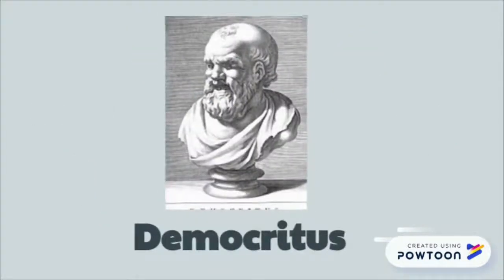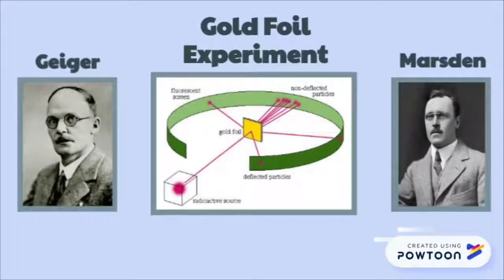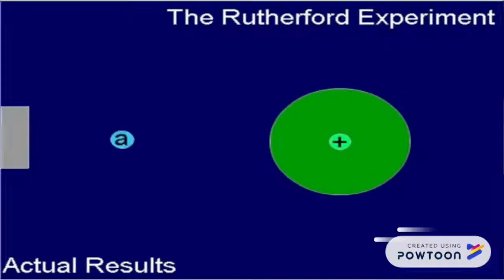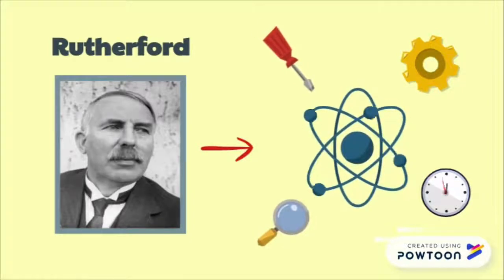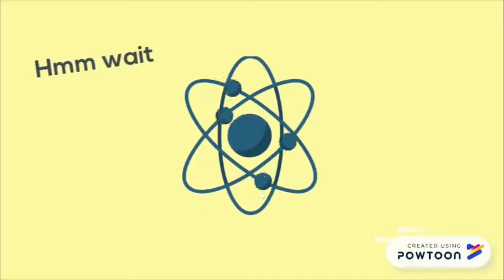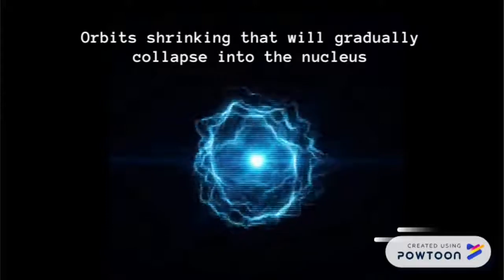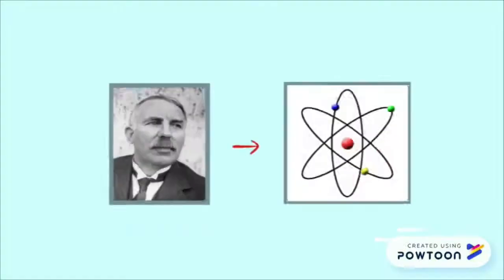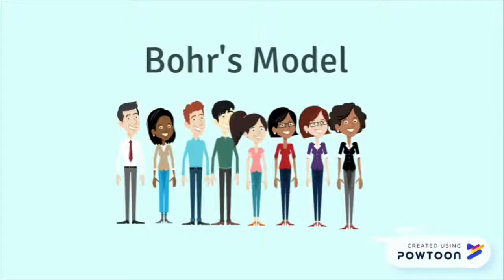Group B3, STEM 11 - Carnelian: Rutherford’s Atomic Model